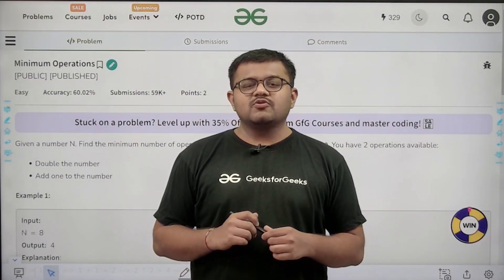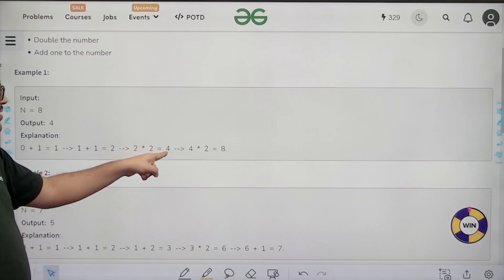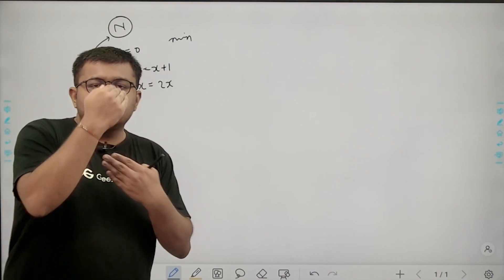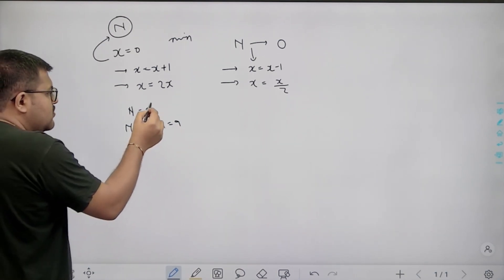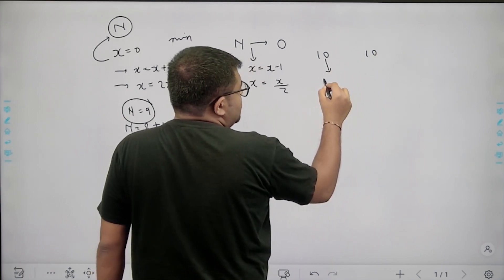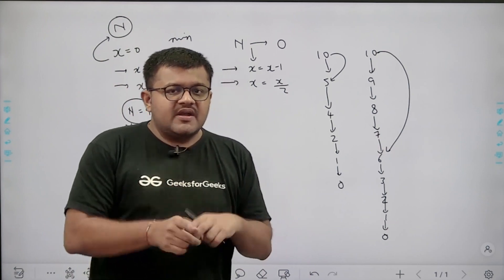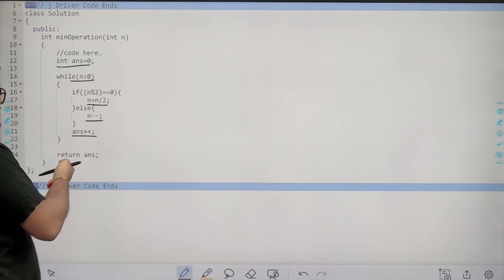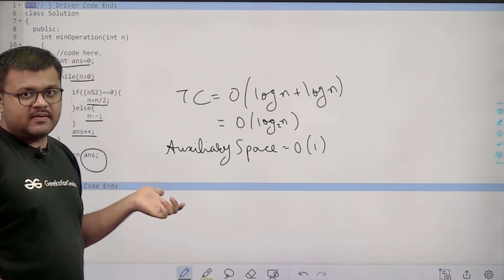GFG POTD: 26/10/2023 | Minimum Operations | Problem of the Day GeeksforGeeks